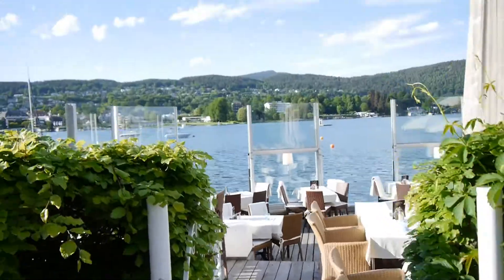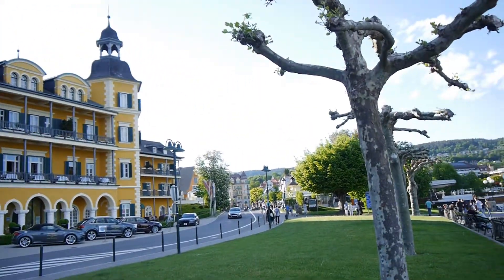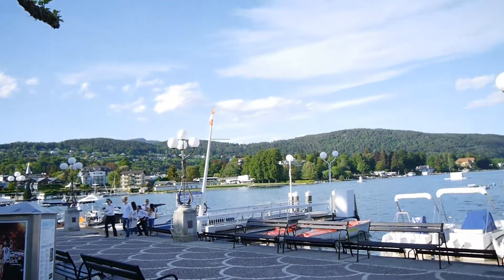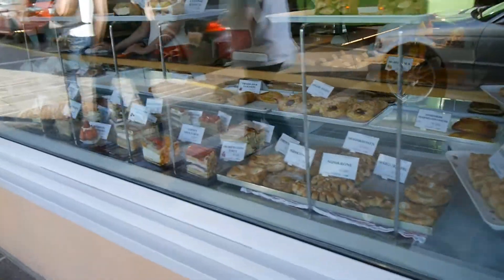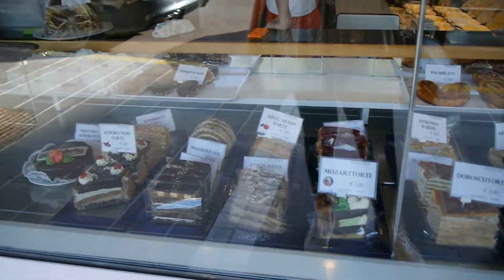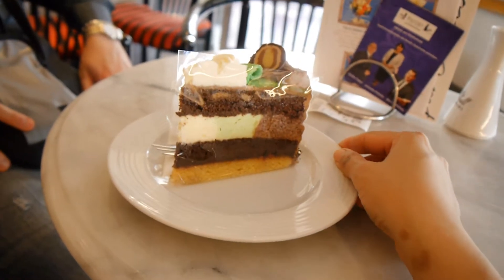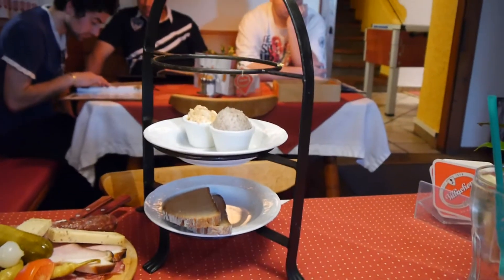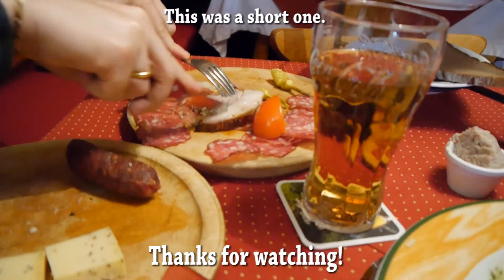Velden, Car Show, Restaurant, Austria (Part 3 of our trip)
The restaurant is called Fuhrmann and is in Weinberg. It's very affordable and I like the dumplings.